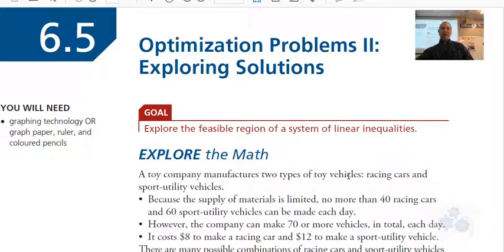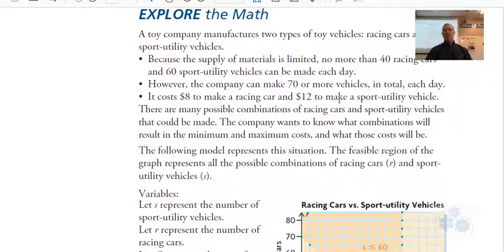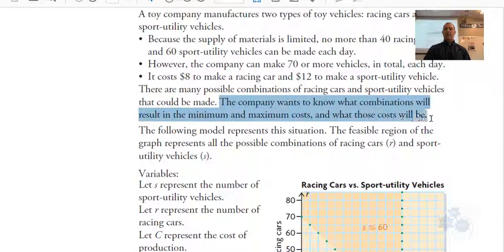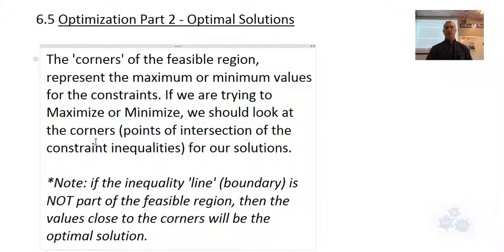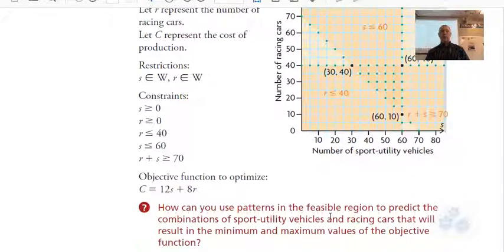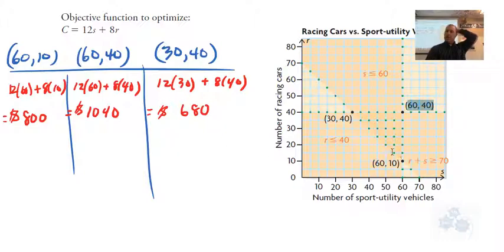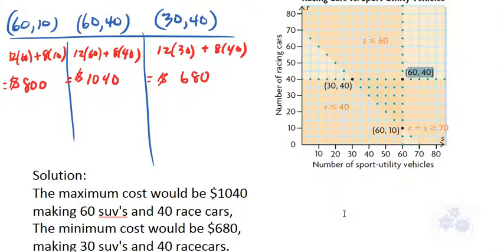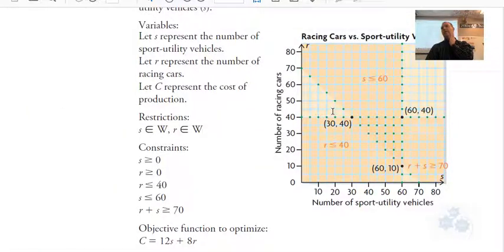FM 20 6.5 Optimization (part 2) - Optimal Solutions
The Optimal solutions represent the values for the Maximum or Minimum values of the objective function - they are always found at the corners (vertices, intersection of the inequality lines) or nearby the corners if the enequality lines are NOT part of the feasible region! Yay!